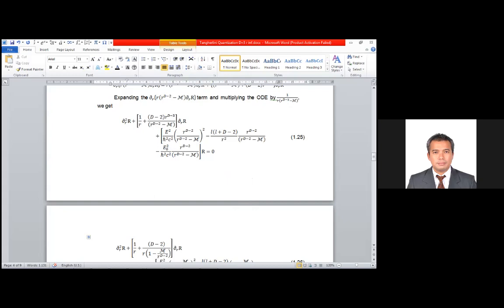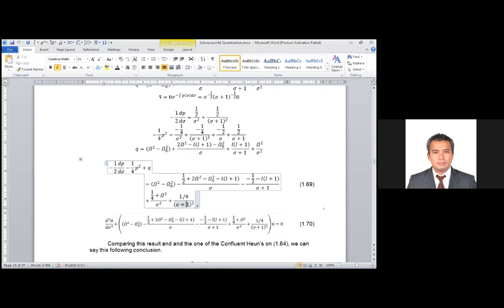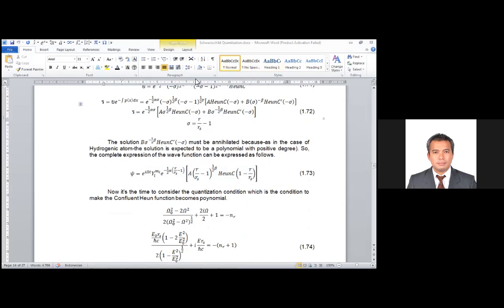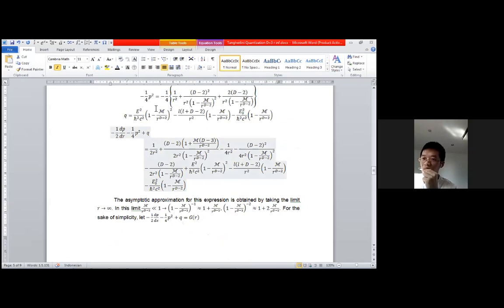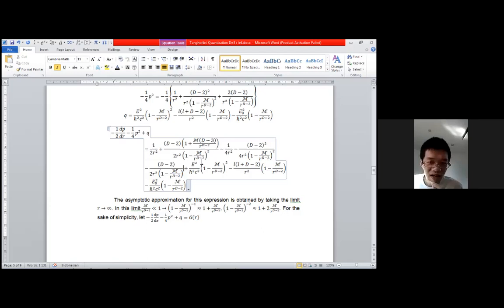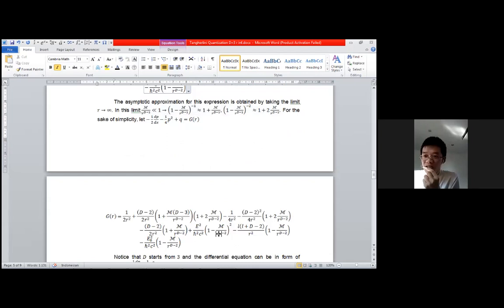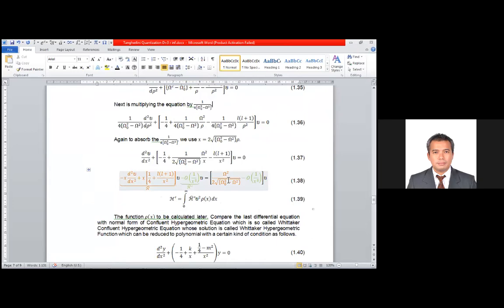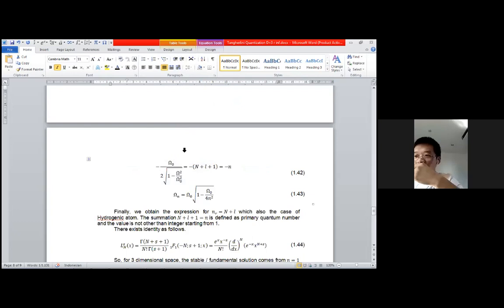Quasi normal modes: A Scalar Field on Schwarzschild-Tangherlini Spacetime 1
Discussion on Quasi normal modes: A Scalar Field on Schwarzschild-Tangherlini Spacetime with David Senjaya Dec 5, 2020 (Prof Bobby Eka Gunara)